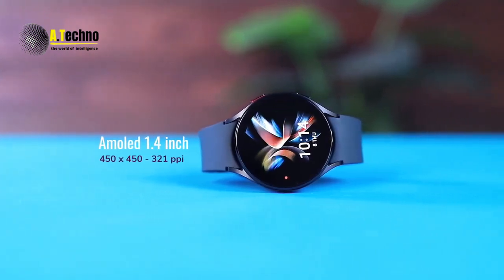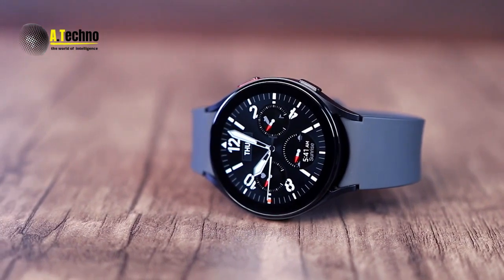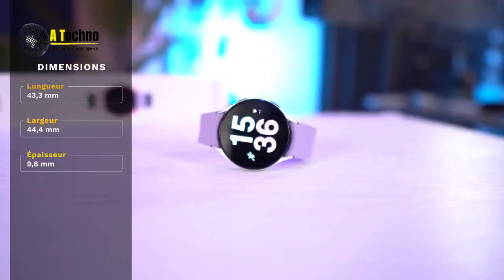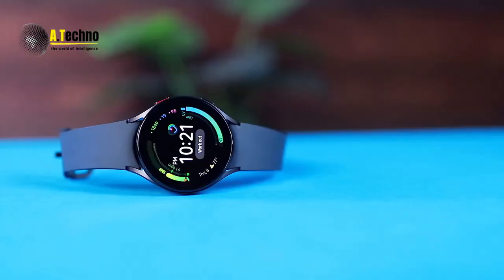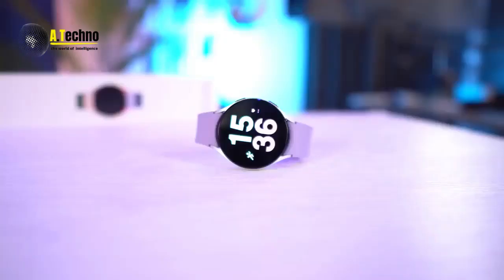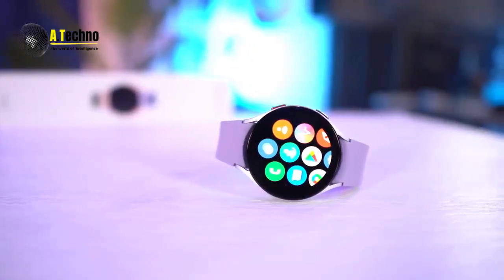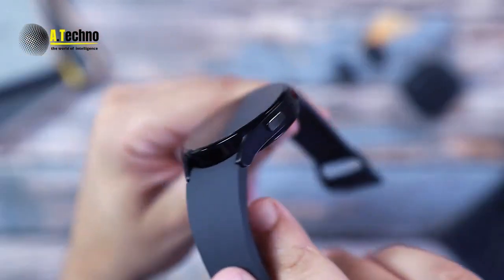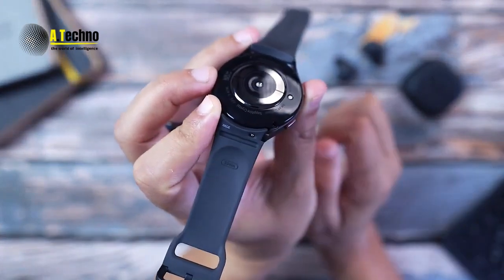amazon must haves tiktok : galaxy watch 5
- Samsung  Galaxy watch 5 :
- Samsung Galaxy watch 5 pro :
- Samsung Galaxy 4 :

      ADVANCED SLEEP COACHING: Manage your overall sleep quality with an advanced sleep tracker that detects and analyzes sleep stages while you rest; Plus, Advanced Sleep Coaching helps you develop better sleep habits by analyzing your sleep patterns*.Supported Application:Fitness Tracker,Blood Pressure Monitor,Multisport Tracker,Time Display,GPS. Connectivity technology:Bluetooth. Wireless comm standard:Bluetooth,802_11_AGNAC
BODY COMPOSITION ANALYSIS (BIA)**: Galaxy Watch5 provides body composition data right on your wrist; On your own schedule, you can now get readings on body fat, skeletal muscle, body water, basal metabolic rate and Body Mass Index (BMI)
IMPROVED SENSOR ACCURACY: Stay up to date on your wellness; Get an accurate heart rate thanks to an improved, curved Samsung BioActive Sensor that gets closer to your skin***
AUTO WORKOUT TRACKING: Make the most of every adventure with Auto Workout Tracking — from running to rowing to swimming — automatically in just minutes, and manually tracking more than 90 exercises, including complex activities like HIIT
IMPROVED BATTERY & GALAXY CONNECTED EXPERIENCE: Meet the watch that goes as long as you do; Galaxy Watch5’s improved battery keeps up with your busiest day Do more with synced Galaxy devices that work in perfect harmony
SAPPHIRE CRYSTAL GLASS: Galaxy Watch5 can stand the test of the hardest days; Its sapphire crystal glass face is 1.6x stronger, resisting the problems that come with life’s daily routines
ENHANCED GPS: Get out there; Explore the great outdoors; Now you can wander all you want and still know where you are; Galaxy Watch5 features enhanced GPS with voice navigation right on your wrist